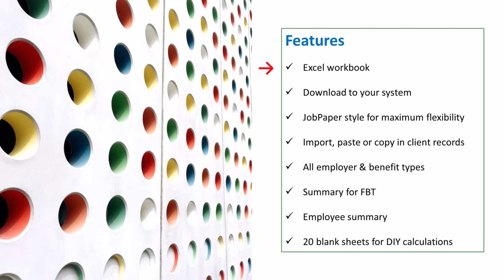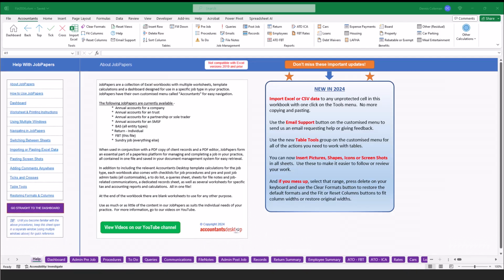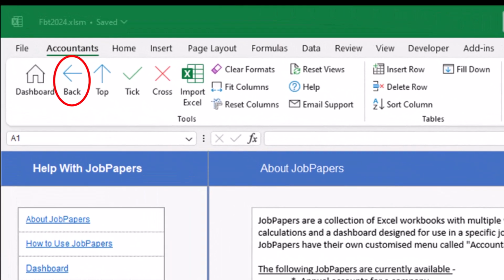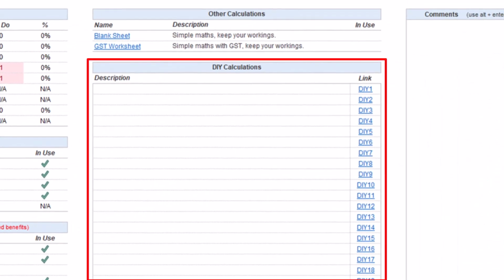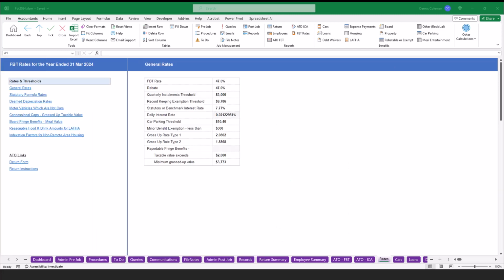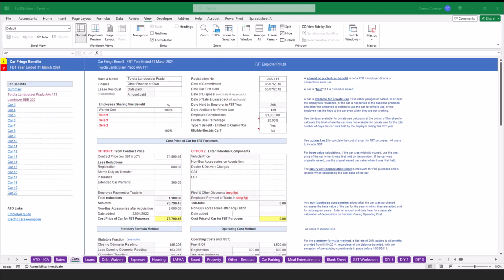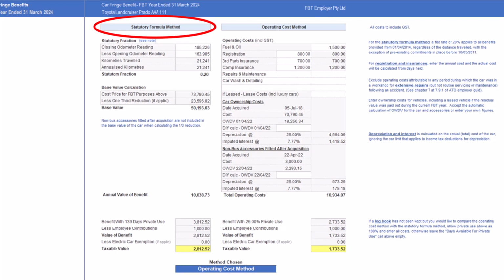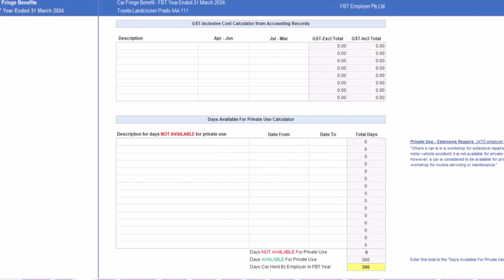FBT 2024 Working Papers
00:00 Introduction
0:38 Features
01:34 Help
01:46 Customised menu & navigation
02:19 Tools
02:42 Dashboard
03:32 Job management sheets
04:09 Reports
04:23 Car benefits preview
04:37 Loan benefits preview
04:44 Other benefits preview
05:17 Car benefits in detail
07:08 Conclusion

These working papers will help you prepare a client's FBT return or calculate the employee contribution required to reduce the taxable value of their fringe benefits to zero.  Features of this Excel workbook include -

1.  Calculate the taxable value of fringe benefits for any employer or benefit type;
2.  Produce a summary for the FBT return with an estimate of FBT payable;
3.  Produce an employee summary which includes the reportable fringe benefits amount;
4.  Additional tools include a query sheet, to do list, job email management, file notes, and sheets for saving client records & ATO portal reports; and
5.  All in one file saved in your document management system for easy retrieval.

FBT JobPapers are only a small part of the extensive range of tools and resources we have for accountants in practice.